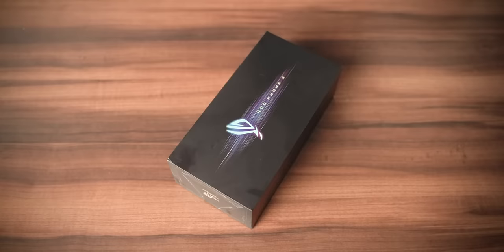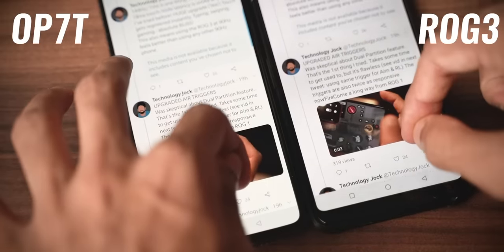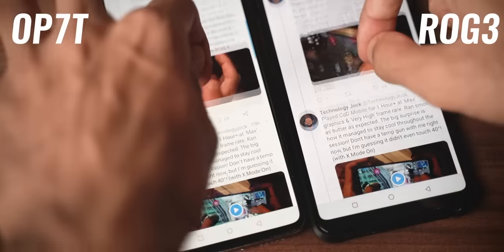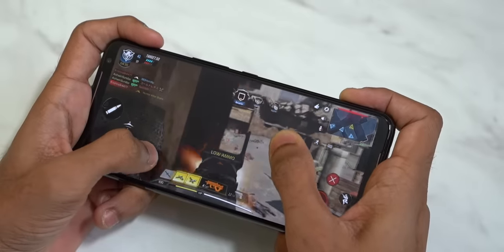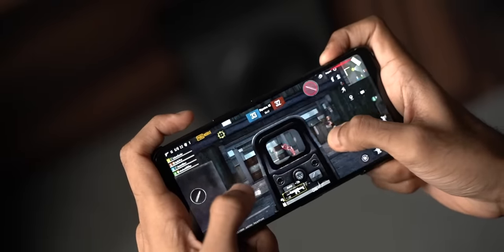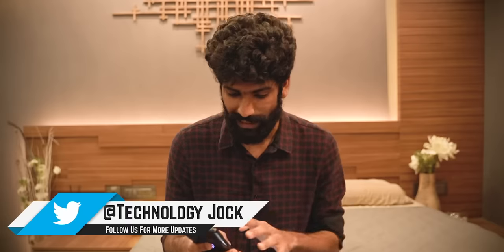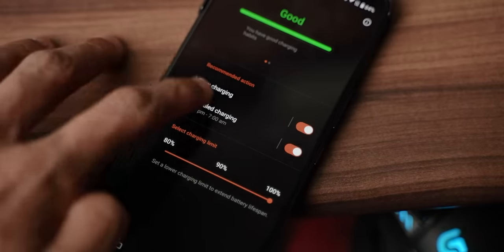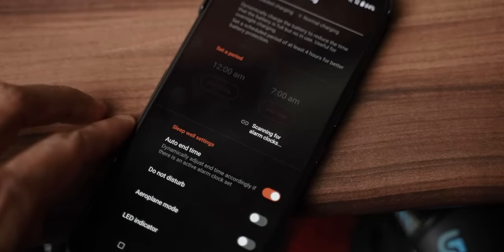Asus ROG Phone 3 in Real Life - My Experience So Far!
Asus ROG Phone 3 - My Initial Impressions after 1 Day - Do Specs Matter?

Asus ROG Phone 3 Gaming Phone is equipped with the latest Snapdragon 865+ chip along with 8GB RAM and 128GB Internal Storage (base variant)

Asus ROG Phone 3 Gaming Smartphone has a lot of gaming friendly features such as Air Triggers, X Mode, etc.

Asus ROG Phone 3 has a rear camera setup with a 48MP IMX686 Main Camera, a 13MP Ultra Wide Angle Camera, and a 5MP Macro Camera.

Asus ROG Phone 3 has a 6000 mAh battery with support for 30W fast charging.

Asus ROG Phone 3 starts from Rs.49,999 and is available on Flipkart.com